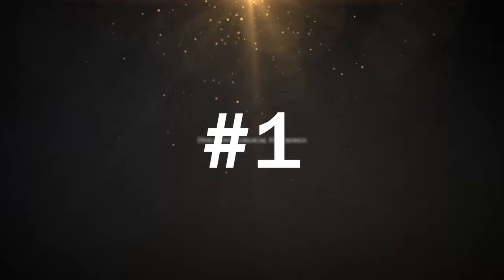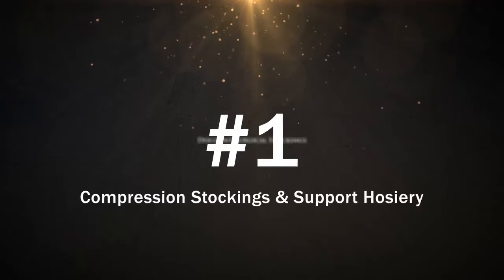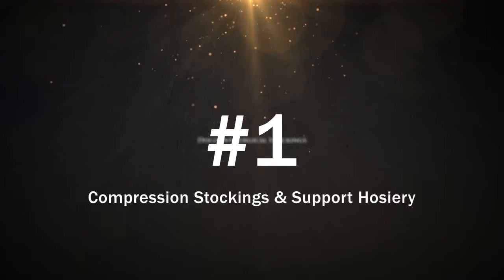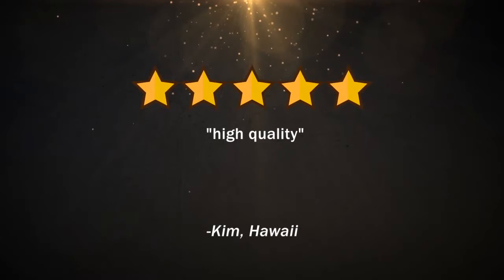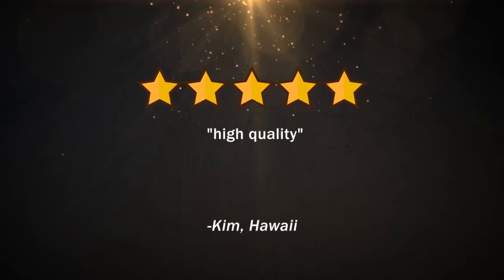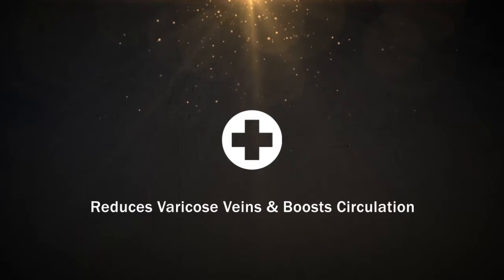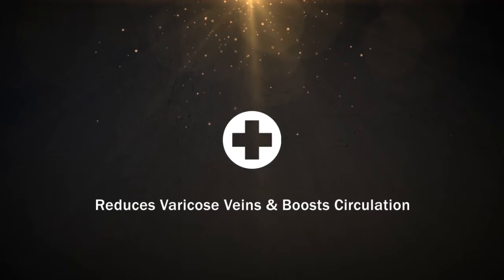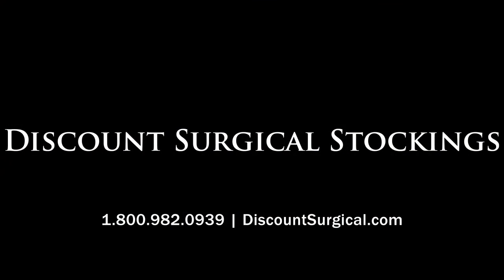A302 Thigh-Hi Garter Style Closed Toe 30-40 - Beige ** Size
These are terrific for those looking for Excellent support and higher compression at a great price. Made of a durable Opaque material.   This strong Surgical Weight Thigh Hi Garter Style will give a firm fit and provide a 30-40mmHg compression.Features:  ** Reinforced heel** Comfortable, non constricting garter top band Requires a grater or Glue to keep in place.** Closed Toe ** Beige 78% Nylon / 22%Lycra Spandex           Size  Ankle  Circumference    Calf  Circumference    Thigh Circumference   Hip  Circumference     Small  7-8.4" 18-21cm  11-15" 28-38cm  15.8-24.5" 40-62cm  28-46" 70-117cm   Medium    8.5-10" 21-25cm  12-16.5" 30-42cm  18-27.5" 46-70cm  30-50" 76-127cm   Large  10-11.5" 25-29cm  12.5-18" 32-46cm  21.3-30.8" 54-78cm  32-54" 81-137cm    X-L  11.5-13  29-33cm  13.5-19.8" 34-50cm  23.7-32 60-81cm  40-65" 102-166cm

A302 Thigh-Hi Garter Style Closed Toe 30-40 - Beige ** Size Large